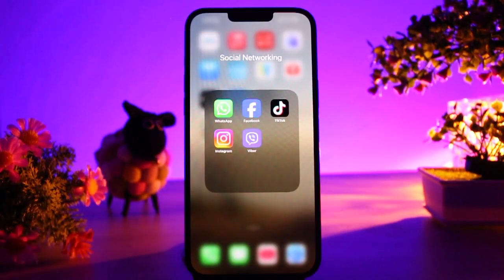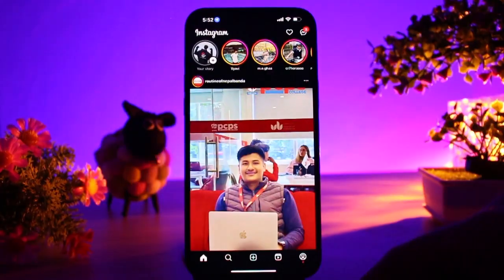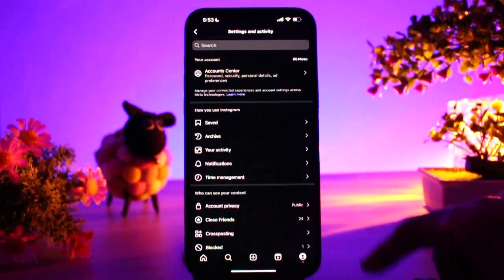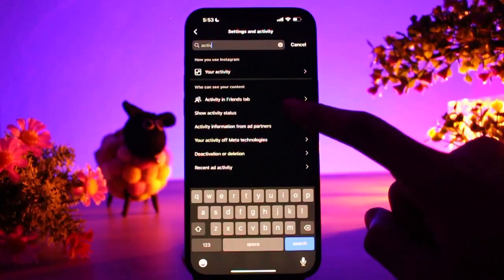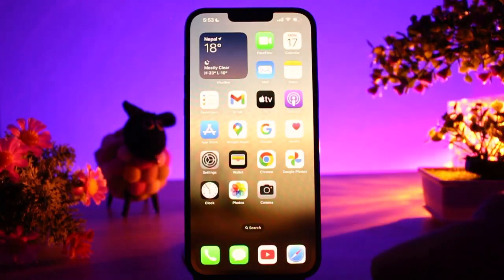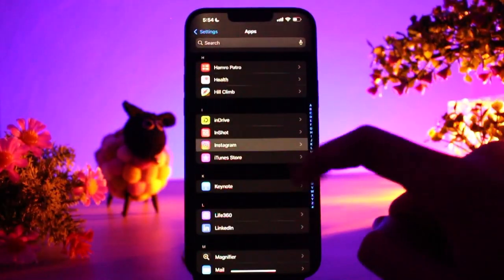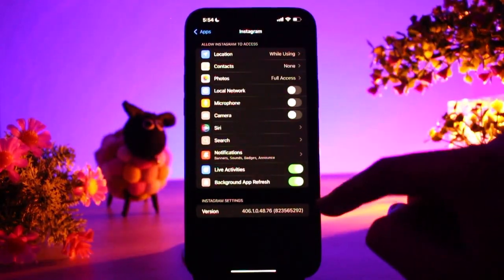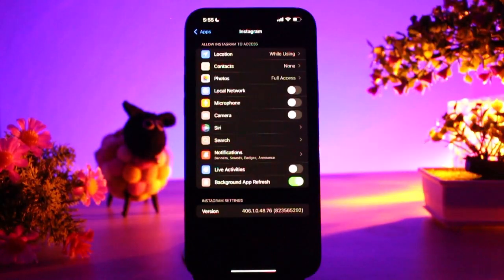How to Disable Activity Tracking in Instagram App - Here's How You Can Do It // 2025 Edition